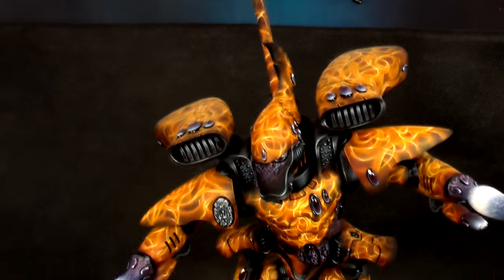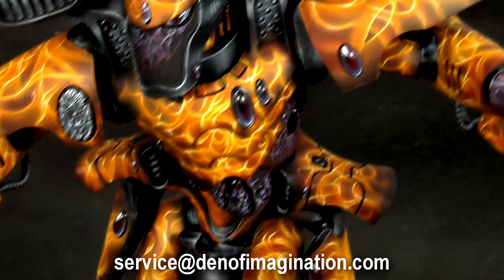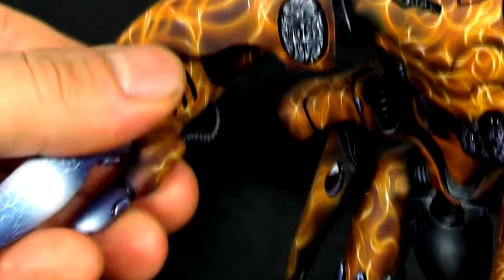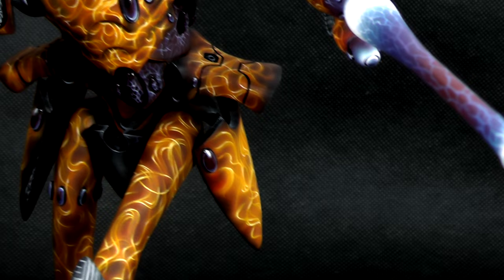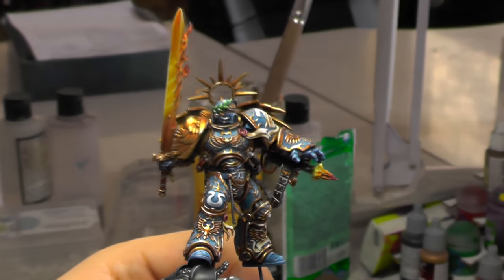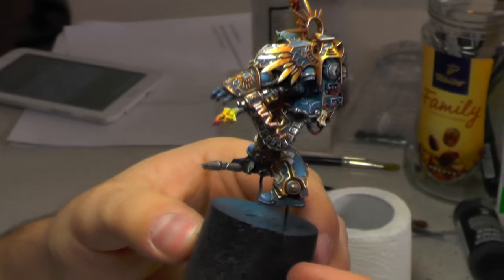REVENANT TITAN - LVL 6 MINIATURE SHOWCASE 4K